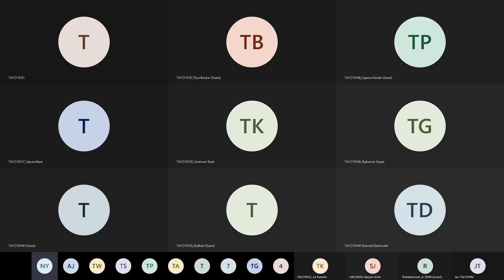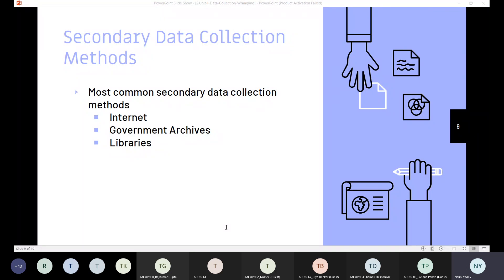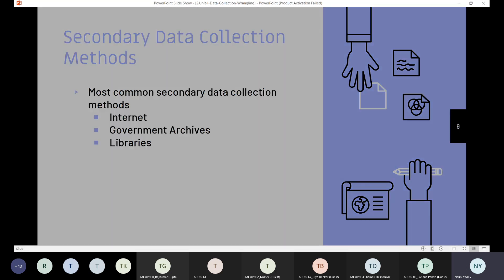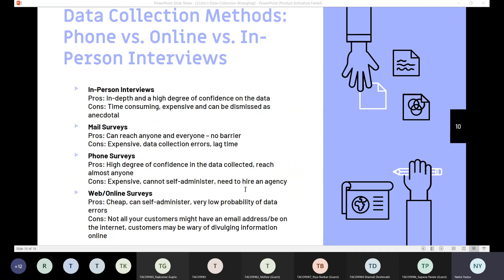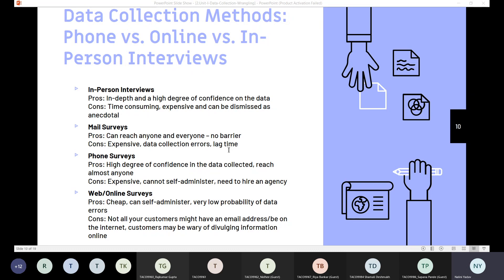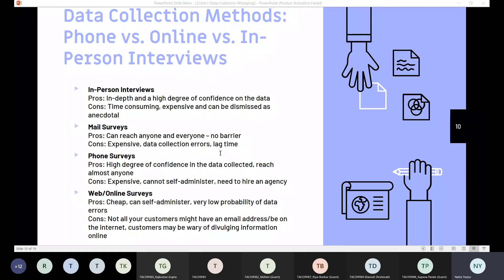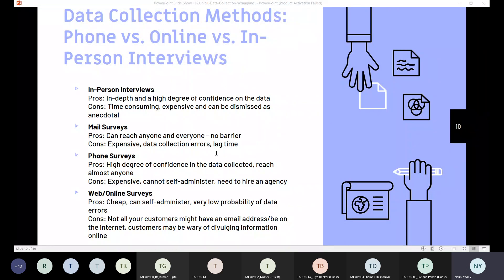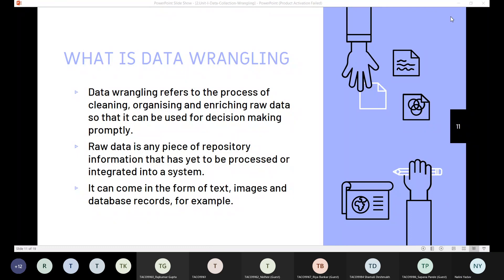SPPU:TE: Data Science and Big Data Analytics: Unit 1: Secondary Data Collection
Secondary Data Collection Methods